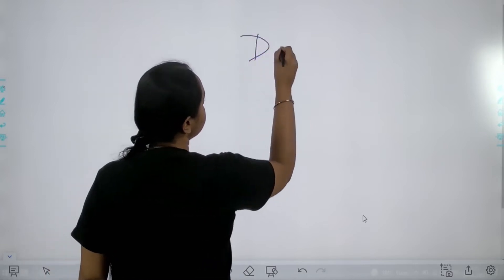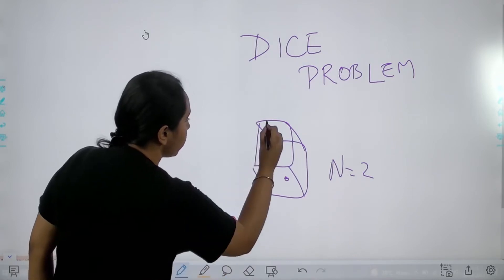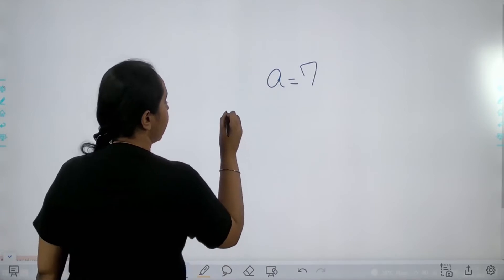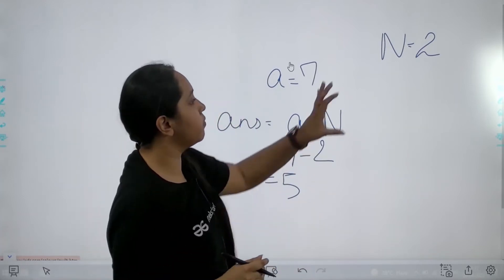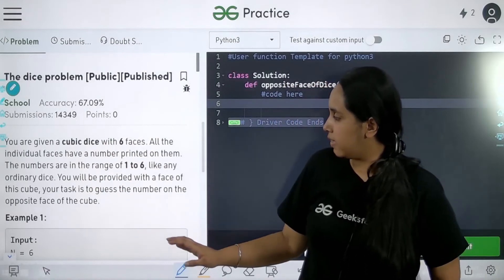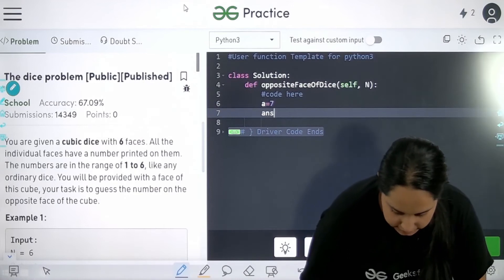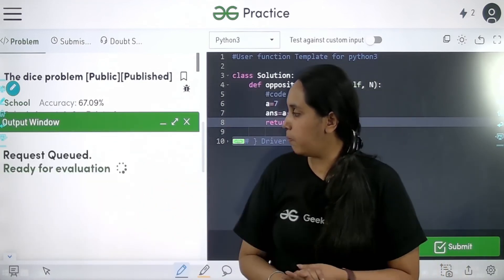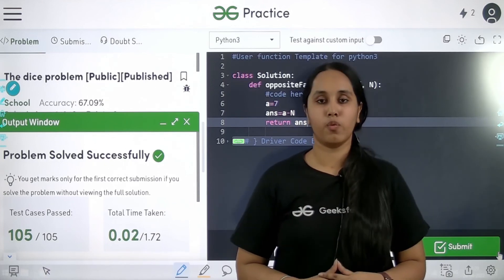The Dice Problem | School Practice Problems | Avneet Kaur Saini | GFG school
In today's video we are going learn how to solve the school practice problem - The Dice Problem.